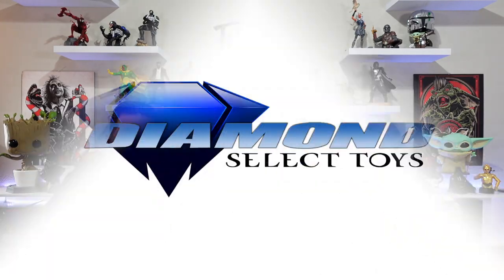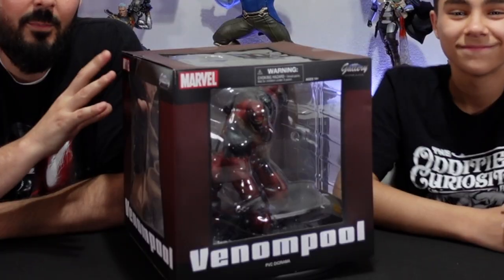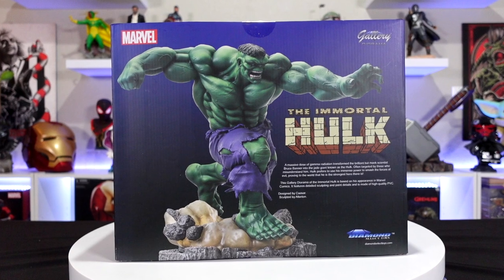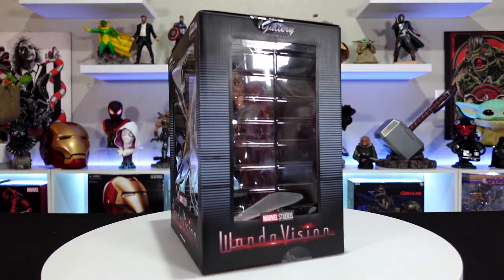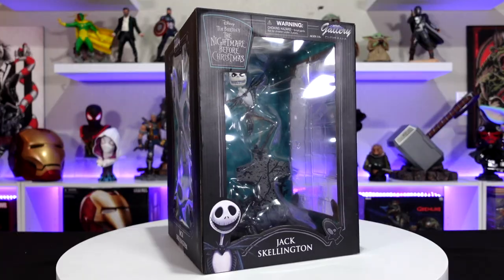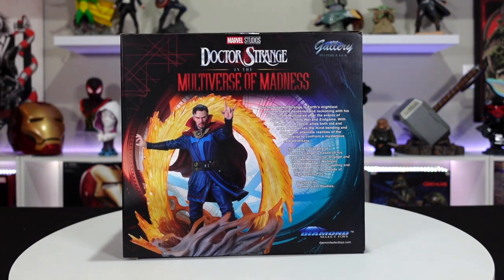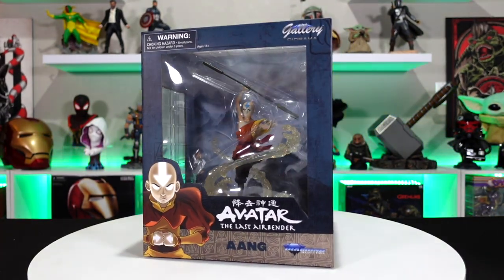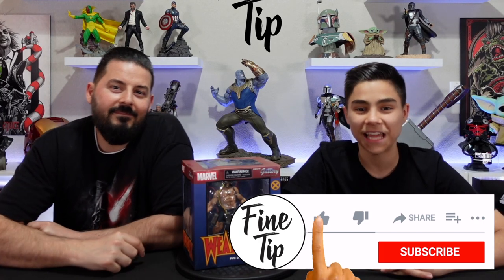Diamond Select Toys Gallery Dioramas! Upcoming Unboxings!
In this video we look over a bunch of Diamond Select Toys Gallery Dioramas we will be unboxing. This batch of Gallery Dioramas from Diamond Select Toys has a great variety and shows what Diamond Select Toys has to offer. We have some great Marvel Deluxe Gallery Dioramas as well as some regular gallery dioramas of different Disney, Marvel, Anime and Gaming characters.

Invader Zim Gallery Diorama-

Venompool Deluxe Gallery Diorama-

Sonic Gallery Diorama-

Immortal Hulk Deluxe Gallery Diorama-

Jack Skellington Gallery Diorama-

Wandavision Gallery Diorama-

Doctor Strange Gallery Diorama-

Aang Gallery Diorama-

Katara Gallery Diorama-

Wolverine Weapon X Gallery Diorama-

Vision Gallery Diorama-